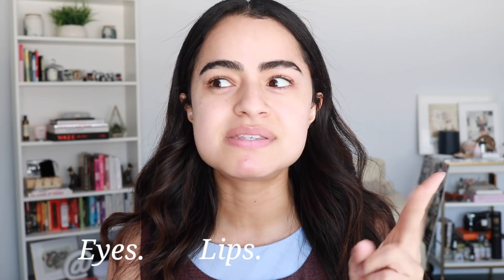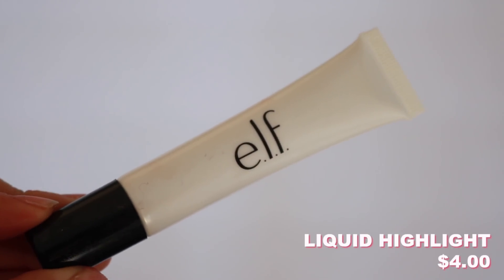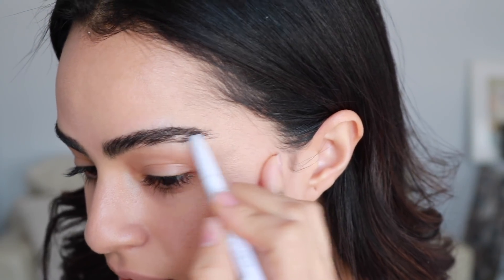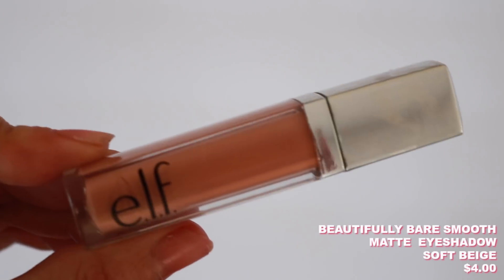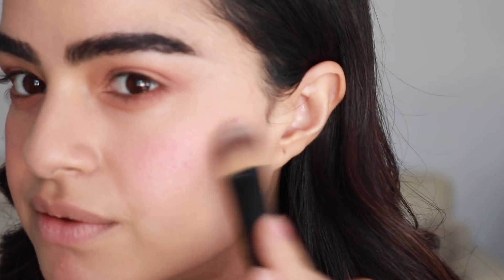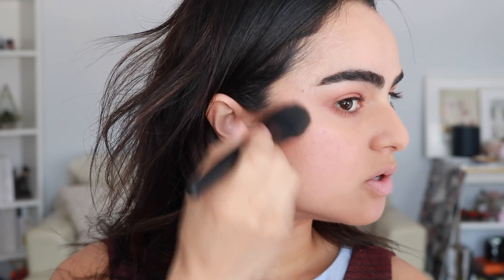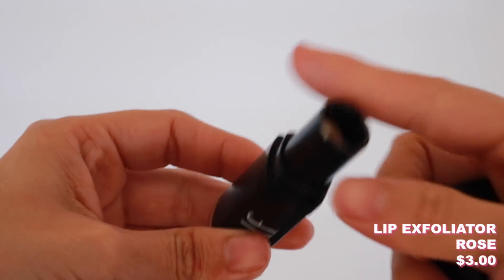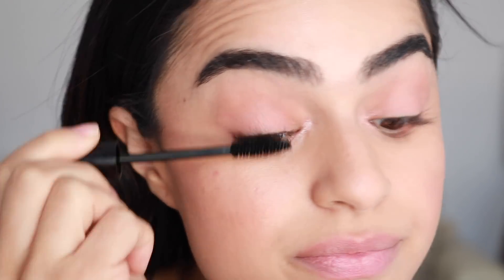GRWM: GLOWY FULL FACE USING E.L.F. COSMETICS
Hi My Loves! Today I am doing a Full Face using all E.L.F products. The look is everyday glowy dewy natural makeup.
You know how I do XO

Products Used:
Liquid Highlight
Flawless Finish Foundation (Sand)
Instant Lift Brow Pencil (Deep Brown)
Shape & Stay Brow Pencil
Concealer (Ivory)
No Budge Shadow Stick Rose Gold
Beautifully Bare Smooth Matte Eyeshadow (Soft Beige)
Bronzer Palette (Bronzed Beauty)
Powder Blush Palette (Dark)
Cream Blush Palette (Bold)
Beautifully Bare Sheer Tint Finishing Powder (Light/Medium)
Beautifully Bare Highlighting Stick Fresh Morning Dew
Lip Exfoliator (Rose)
Volume Plumping Mascara
Liquid Matte Lipstick (Praline)
Lip Lacquer version of Praline
Lip Lacquer (clear)
Shimmer Palette
Dewy Setting Spray
Illuminating Mist and Set

If you have any style questions I've opened up a forum on my blog askamy See you there!